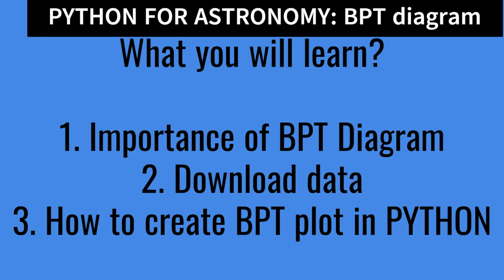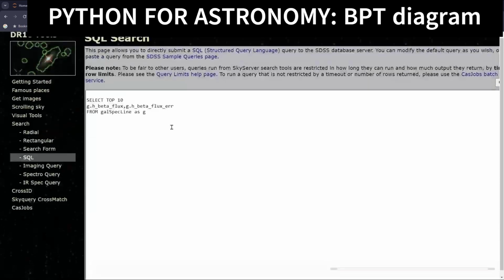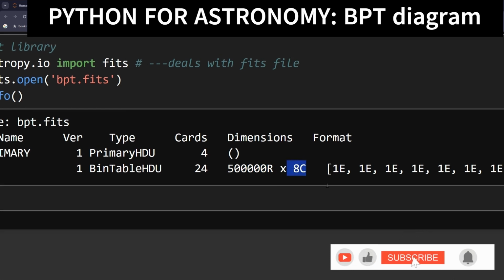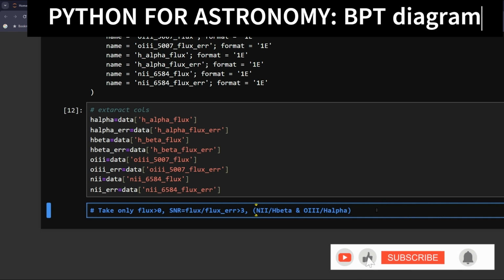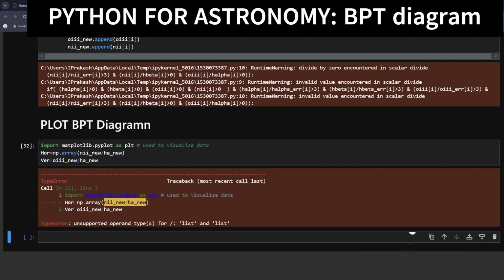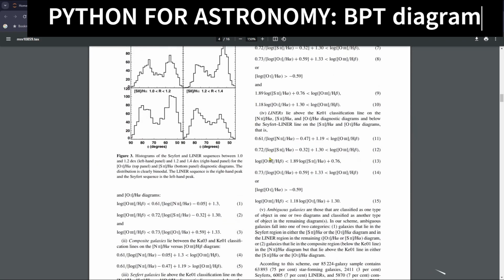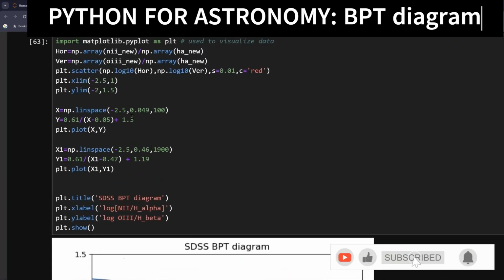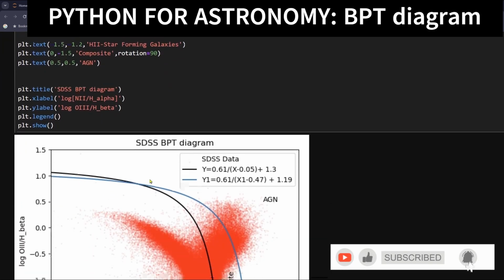BPT Diagram & Classify AGNs & Star-forming galaxy| Step-by-Step Tutorial In Python| Astronomy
The BPT (Baldwin-Phillips-Terlevich) diagram, also known as the emission-line ratio diagram, is a tool used in astronomy, particularly in the study of galaxies, to classify and understand their ionization mechanisms and the nature of their nuclear activity. It is named after the astronomers M. A. Baldwin, R. W. Phillips, and R. Terlevich who introduced it in 1981.

Here's a breakdown of the BPT diagram:

Emission Lines: The BPT diagram typically plots the ratio of two emission lines from the spectrum of a galaxy. These emission lines are usually generated by specific ionization processes occurring within the galaxy's gas clouds.

Common Emission Lines: The most commonly used emission lines in the BPT diagram are:

Hydrogen Balmer lines, such as Hα (emission at 6563 angstroms) and Hβ (emission at 4861 angstroms).
Oxygen lines, such as [O III] (emission at 5007 angstroms) and [O II] (emission at 3727 angstroms).
X-axis: The x-axis of the BPT diagram typically represents the ratio of emission from different ionized oxygen lines, often [O III] λ5007/Hβ.

Y-axis: The y-axis usually represents the ratio of emission from different hydrogen Balmer lines, often [N II] λ6583/Hα.

Regions on the Diagram:

Star-Forming Regions: The lower-left region of the diagram is typically associated with star-forming regions in galaxies. In these regions, ionization is primarily due to the massive, young, hot stars ionizing the surrounding gas through their intense ultraviolet radiation.
Active Galactic Nuclei (AGN): The upper-right region of the diagram is associated with the presence of active galactic nuclei. These are regions around supermassive black holes at the centers of galaxies where gas is accreting onto the black hole, producing intense radiation and often powerful outflows.
Composite Regions: Some regions of the diagram may show a mixture of both star-forming and AGN activity, known as composite regions. These regions are often found along the boundary between the star-forming and AGN regions.
Interpretation: By plotting a galaxy's emission line ratios on the BPT diagram, astronomers can classify the dominant ionization mechanism at work in that galaxy, whether it's star formation, AGN activity, or a combination of both. This classification provides insights into the physical processes driving the galaxy's evolution and its role in the broader context of cosmic structure formation.

Plotting a BPT Diagram in Python: Step-by-Step Tutorial"
"Python Tutorial: How to Create a BPT Diagram for Astrophysics"
"Data Visualization in Python: Plotting a BPT Diagram"
"Mastering Astrophysics with Python: Plotting a BPT Diagram"
"Python Data Analysis for Astronomy: Creating a BPT Diagram"
"Learn Python for Astronomy: Plotting a BPT Diagram"
"Advanced Data Visualization: Making a BPT Diagram with Python"
"Visualizing Galaxy Properties: BPT Diagrams with Python"
"Python Programming for Astrophysicists: Generating BPT Diagrams"
"Analyzing Emission Line Data: BPT Diagrams with Python"

SciComm (Science Communication)
PythonLibraries (if you're using specific libraries like Matplotlib, NumPy, or Pandas)
AstroPython (specifically for Python in astronomy)
AstroDataPython (for handling astronomy data with Python)